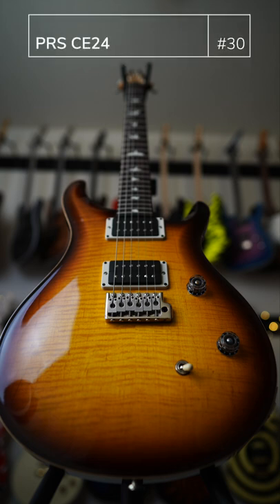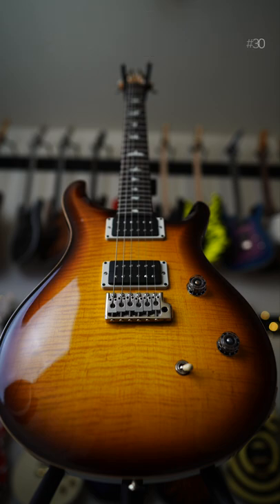GGG Shorts Guitar 30 : PRS CE24 - 2022 Collection Update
The 30th guitar for this GGGSHORTS series is a no frills, straight up, rocker. Some people discount it for being a bolt-on, but a great guitar is a great guitar whether a neck is bolted on or glued on or through.